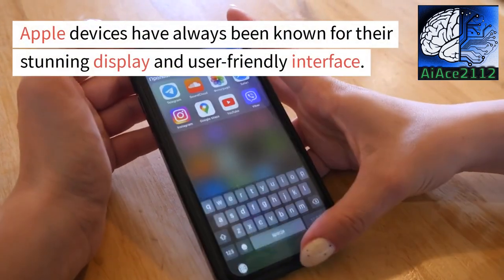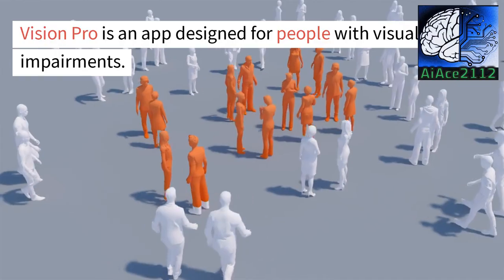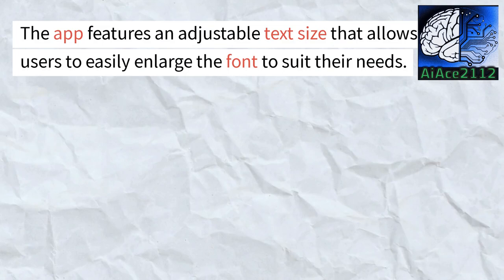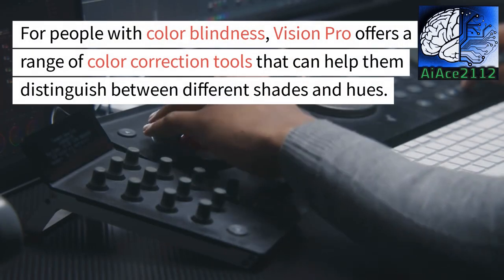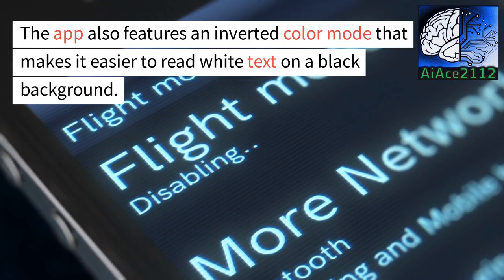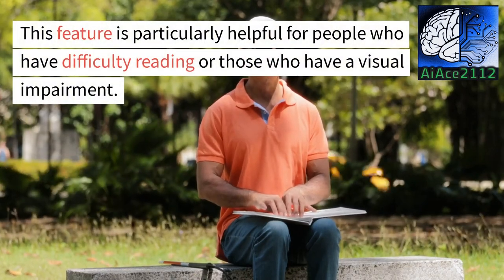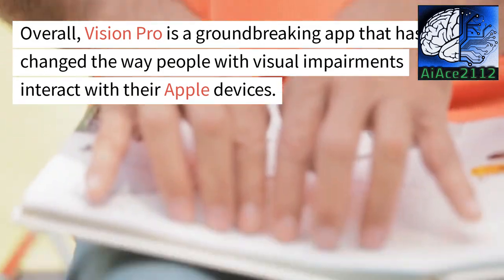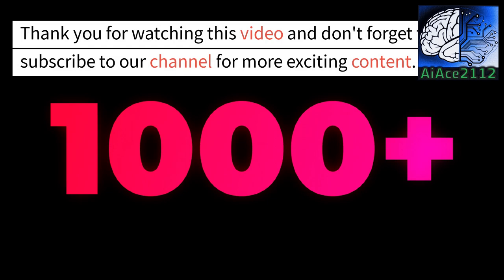The Power Of Vision Pro: Unleashing The Potential Of Vision Pro Apple 2023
In this video, we'll dive into the incredible capabilities of Vision Pro on Apple devices. From enhancing your work productivity to boosting your creativity, Vision Pro has everything you need to take your experience to the next level.

By using Vision Pro on your Apple device, you'll experience groundbreaking features such as powerful collaboration tools, advanced video conferencing, and seamless file sharing. Whether you're a creative professional or simply looking to optimize your workflow, Vision Pro on Apple devices has you covered.

Our expert team will guide you through all the best features and tips to get the most out of the Vision Pro software, specifically tailored for Apple users. With this comprehensive guide, you'll be up and running with Vision Pro in no time.

Don't wait to start reaping the benefits of Vision Pro on your Apple device. Join us in this exciting journey of unleashing the full power of Vision Pro on Apple devices today!